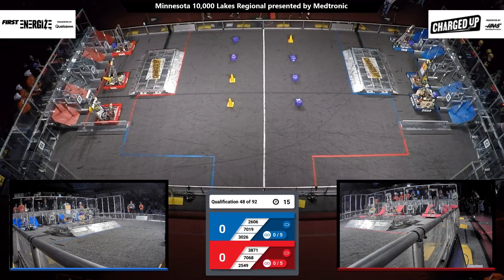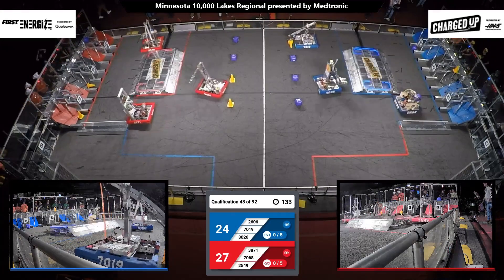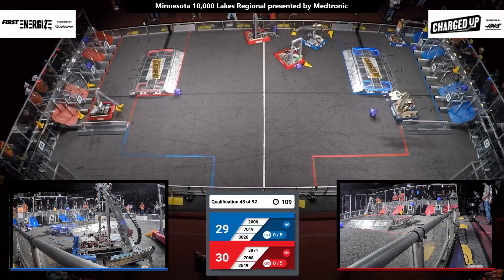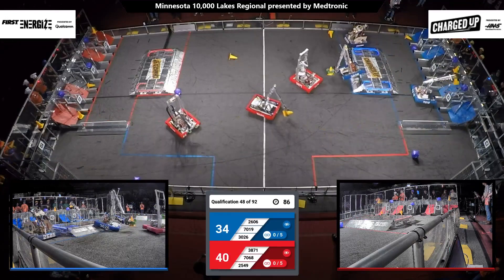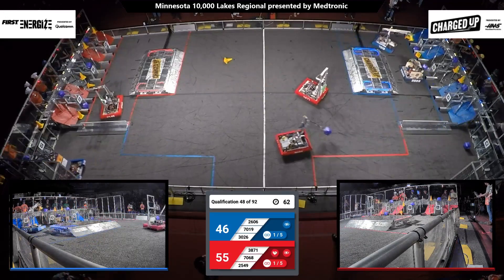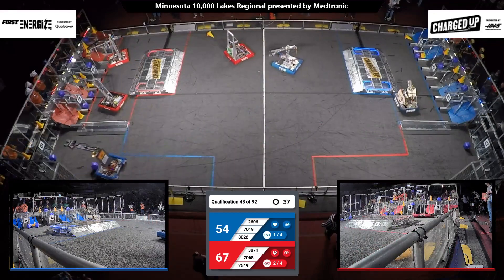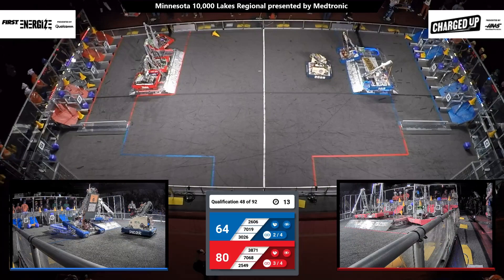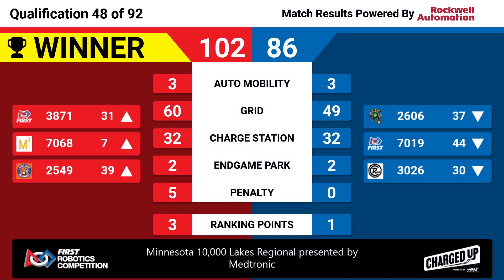Qualification 48 - 2023 Minnesota 10,000 Lakes Regional presented by Medtronic